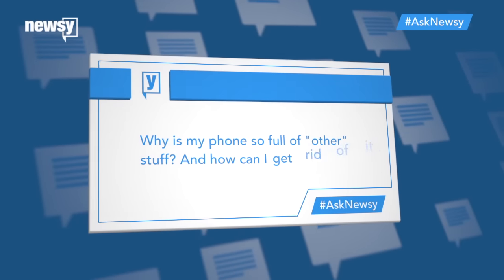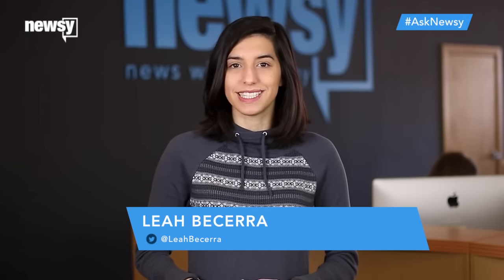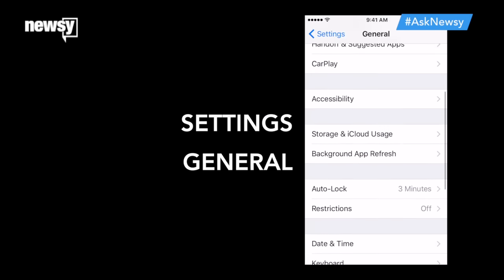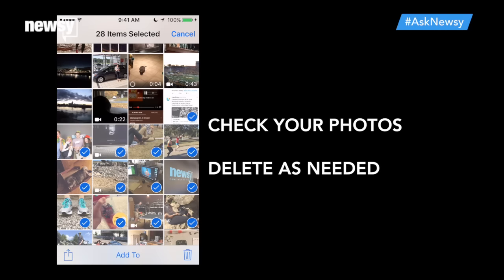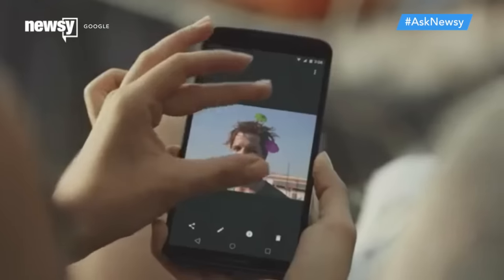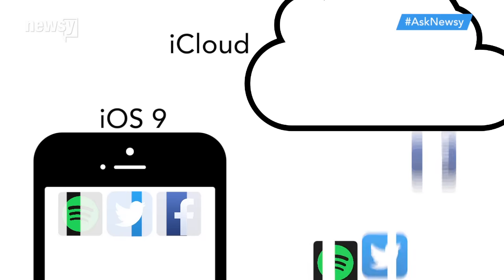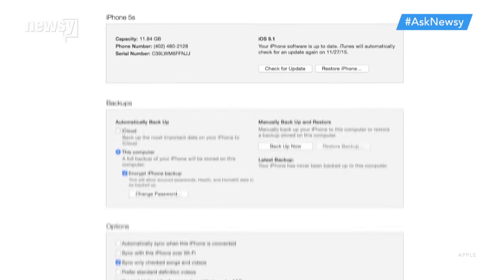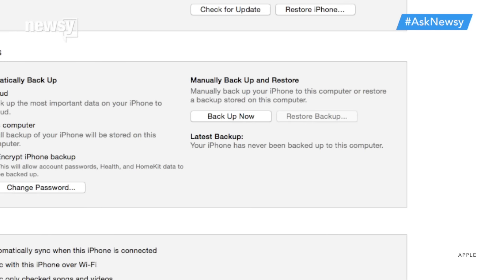How To Free Up Your Phone's Storage For Holiday Pics - Newsy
When you're running out of space on your phone, it's usually because there are too many pictures, but sometimes it's because of "other" stuff.